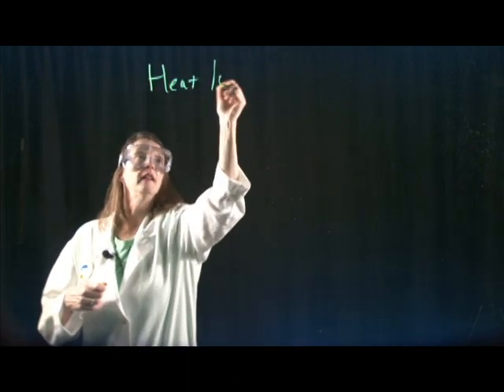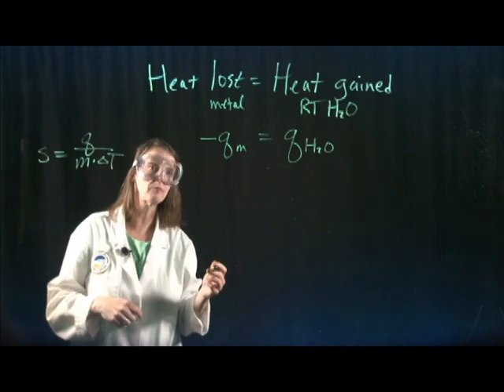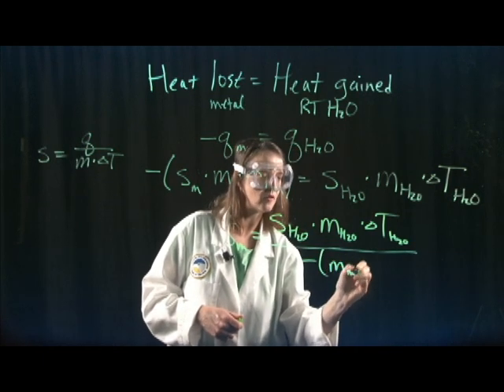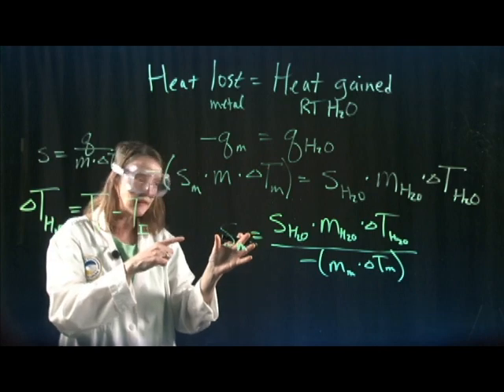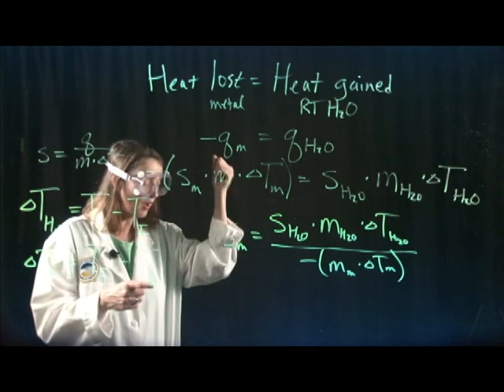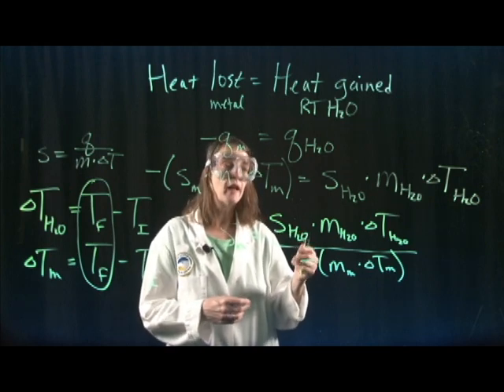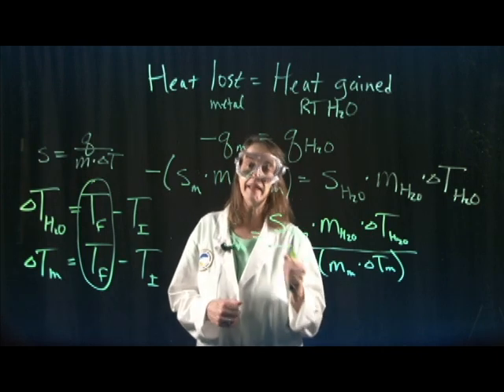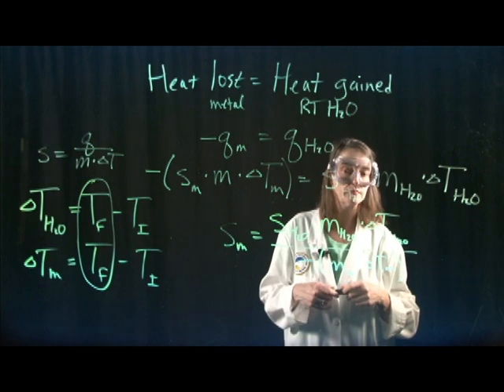1212 L1 Calorimetry 18